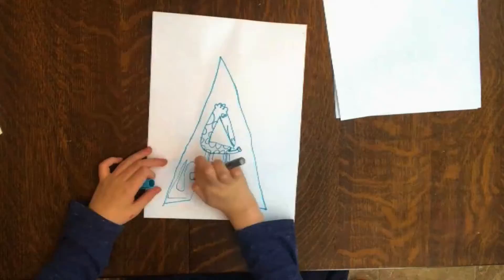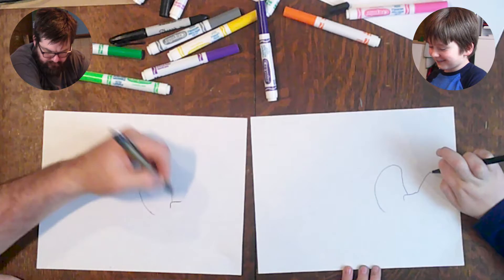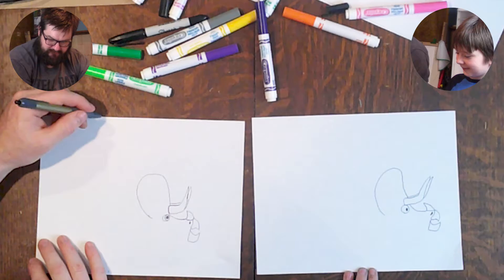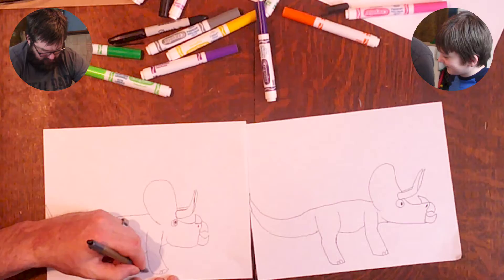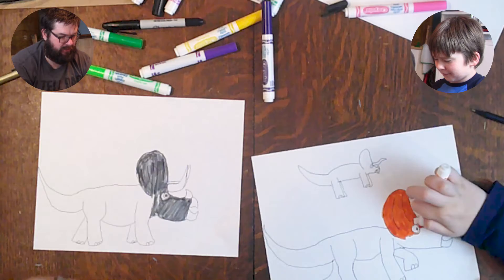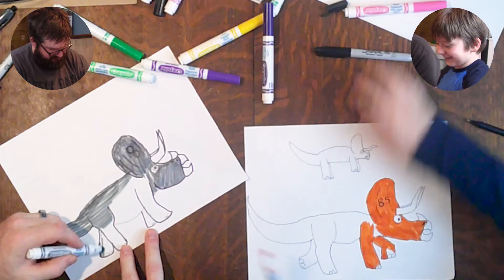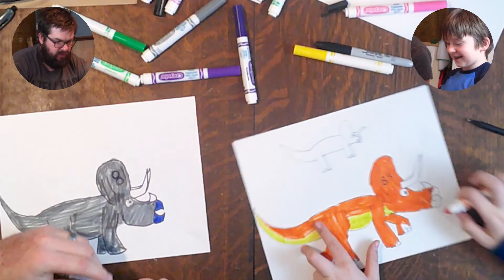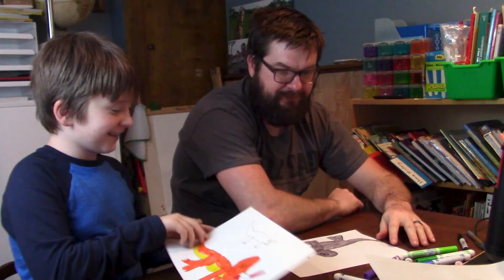Dylan draws how to draw a Triceratops tutorial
Learn with us on another episode of how to draw dinosaur series.